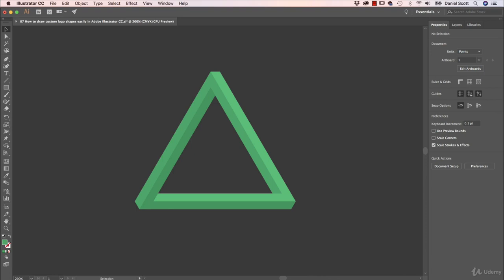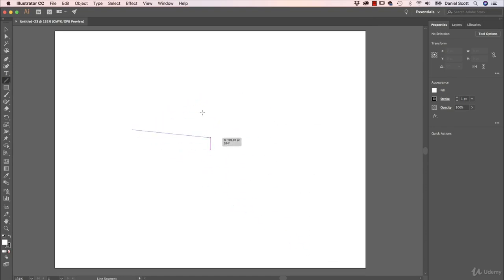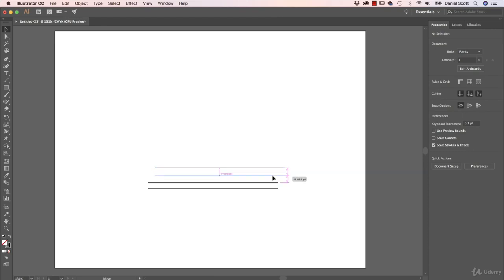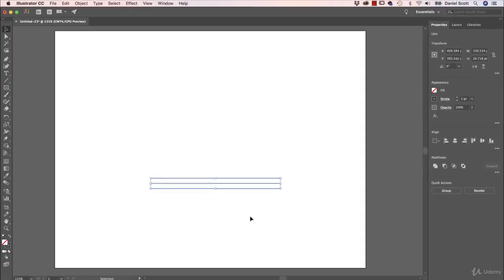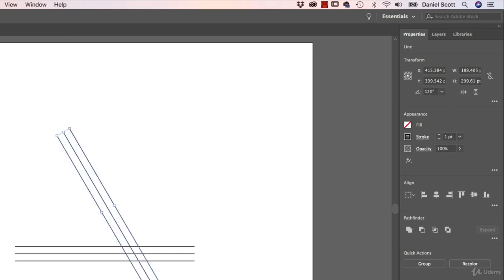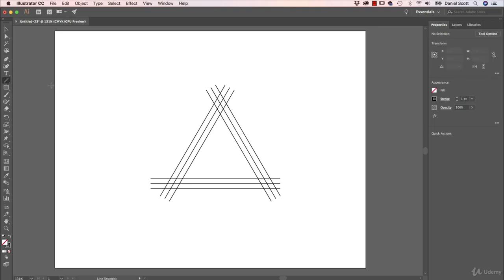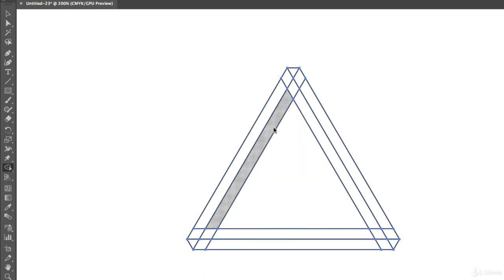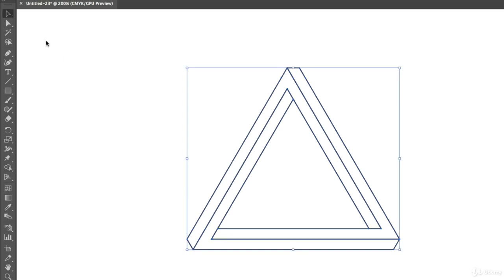Draw a Custom Logo The Impossible Shape! Adobe Illustrator in 2019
Adobe Illustrator course Completely free of cost.
This is a Paid Udemy Course but you will find free here.
You can check on UDEMY.

Download the course Files from here:
shorturl.at/kwxEZ